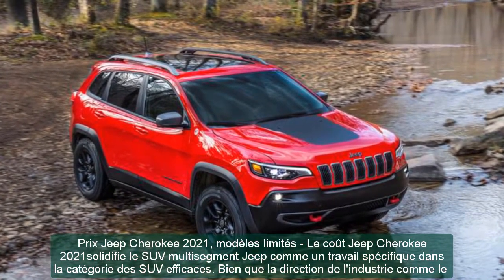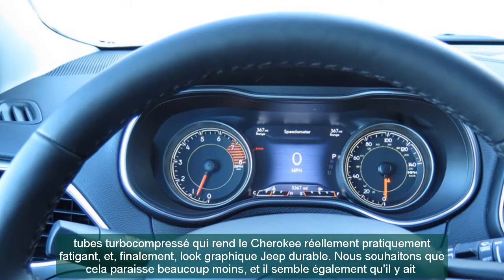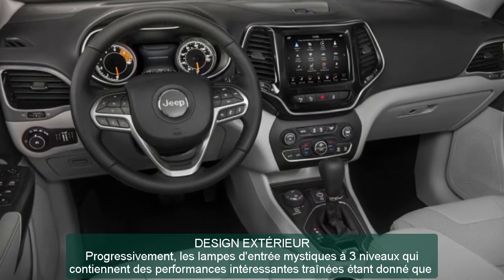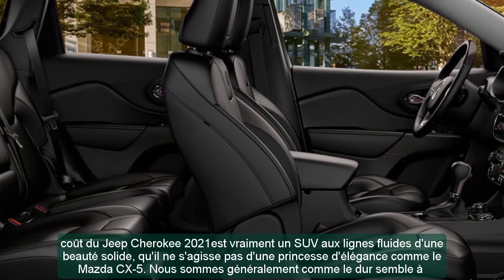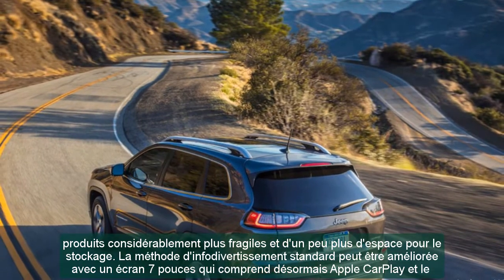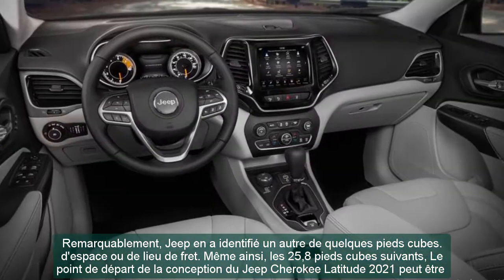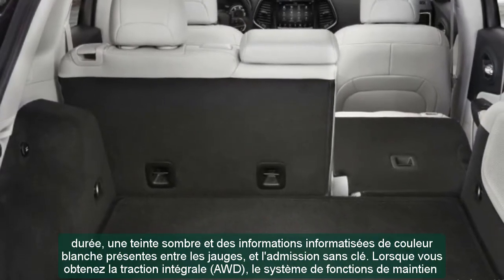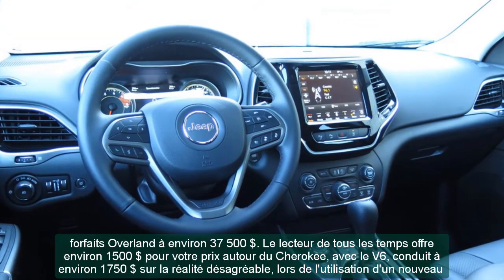2021 jeep cherokee overland | 2021 jeep cherokee release date | 2021 Jeep Cherokee Limited, Models..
2021 jeep cherokee overland | 2021 jeep cherokee release date | 2021 Jeep Cherokee Limited, Models..
Best regards .